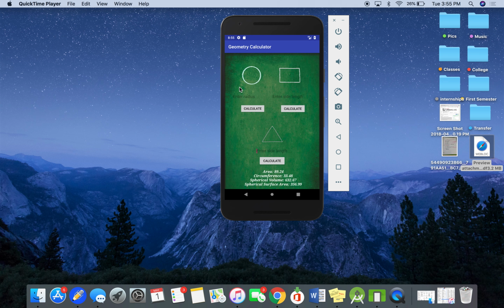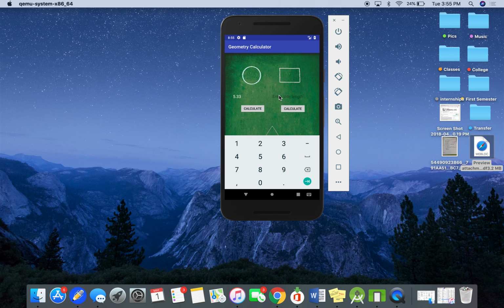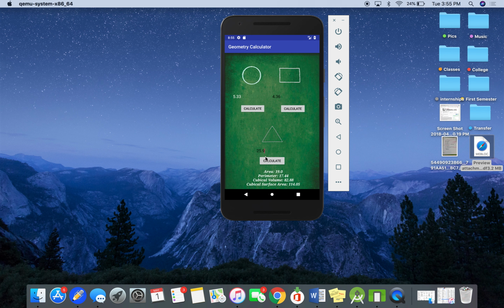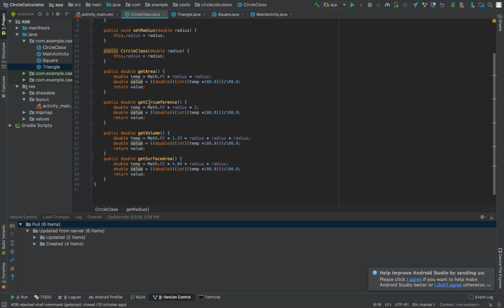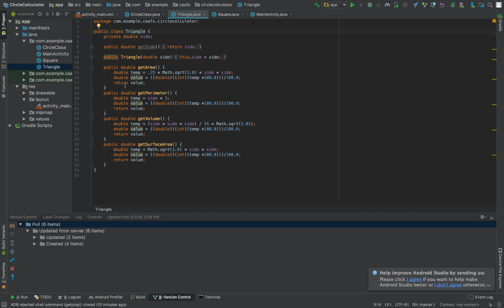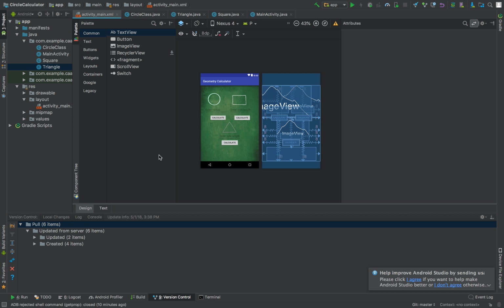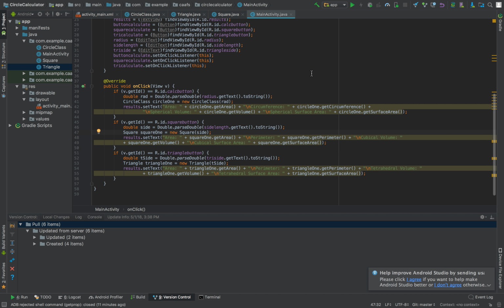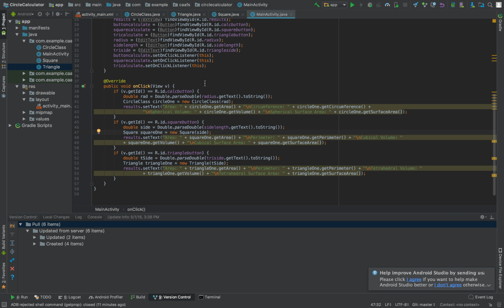MP7 Final Project Cassie and Ramie